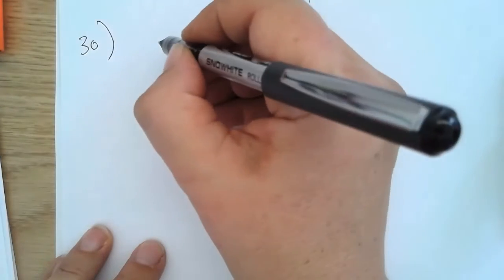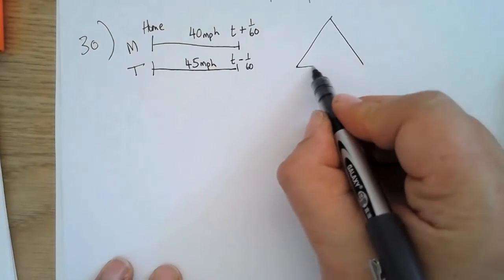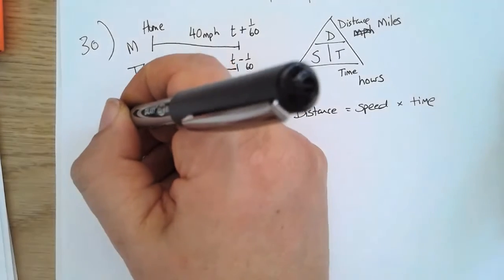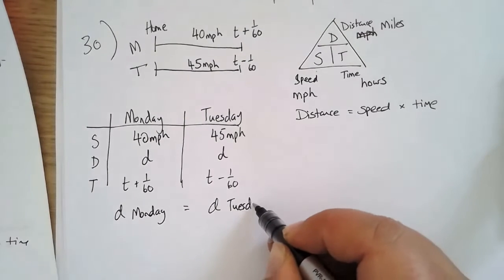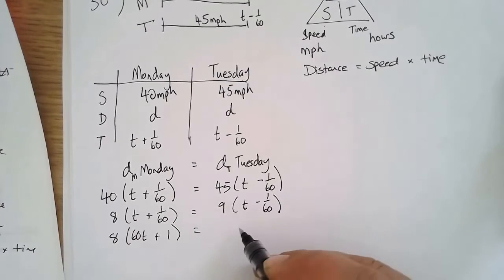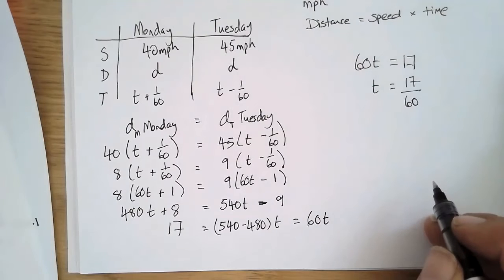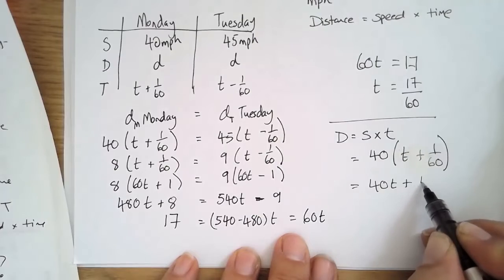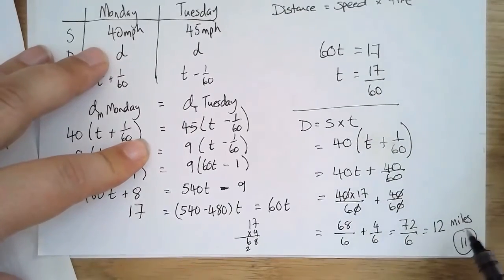Mrs J - MathsCounts School Sprint 2000 Question 30